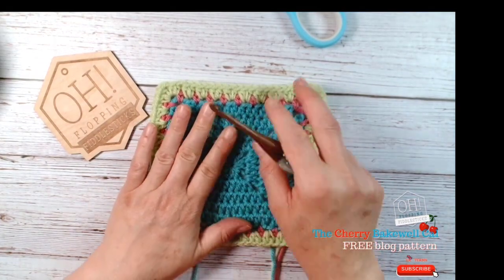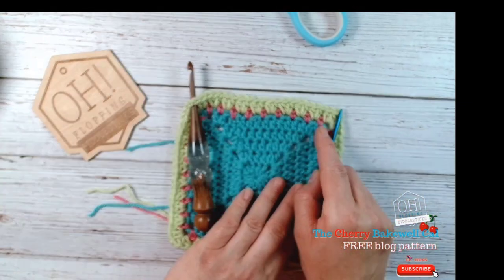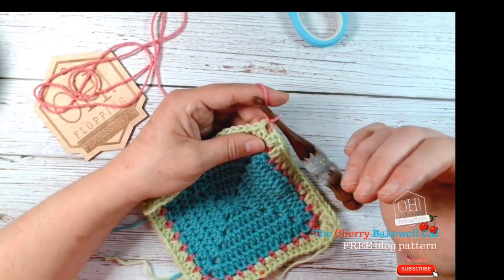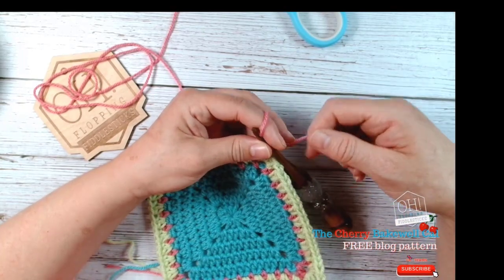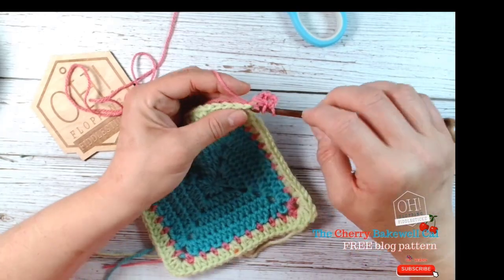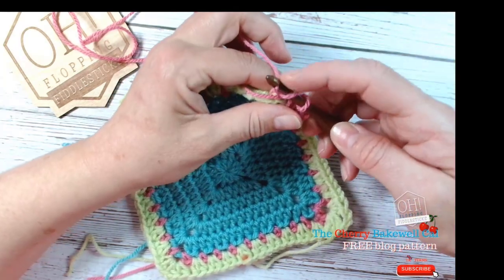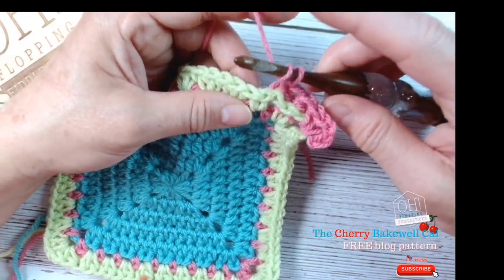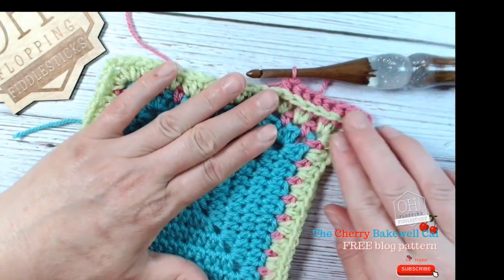#11 The Cherry Bakewell Crochet Blanket Back post half treble crochet stitch - demo - Row 26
The last part of chapter 3 -Demo on how to work a halftreblebackpost crochetstitch its not as complicated as it seems, its all about the stitch placement. Once you understand where to anchor

4mm crochet hook ( I work with a size 4.5mm - 5mm for my tension. Everyone differs.)